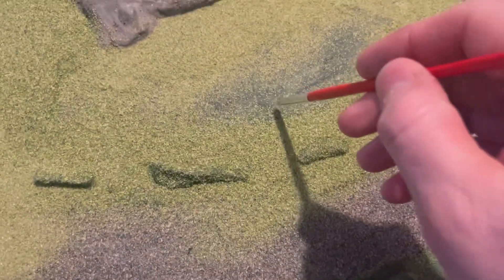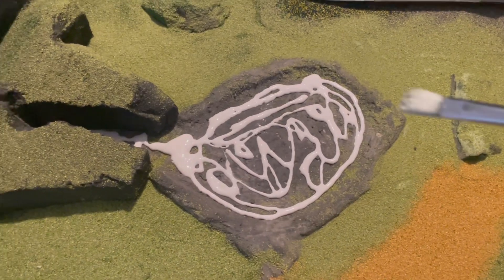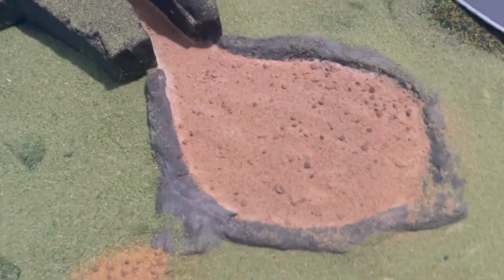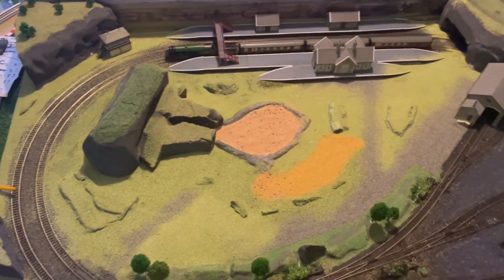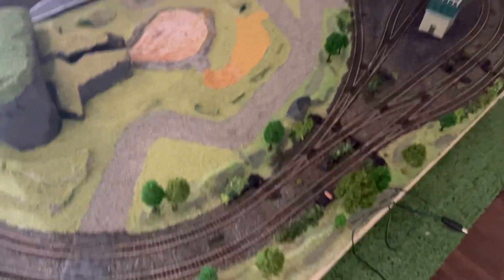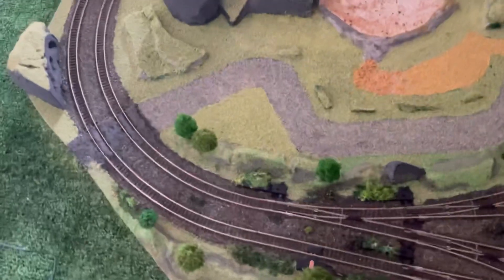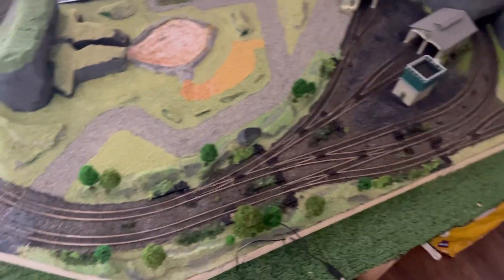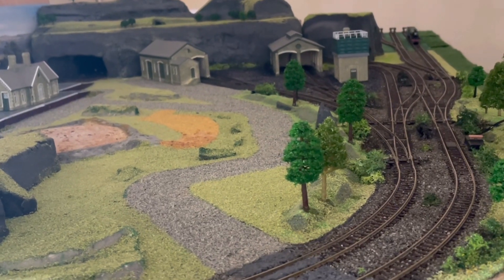Hornby TT:120 Amber Falls Part 19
Scatter finally done , Playing Trains